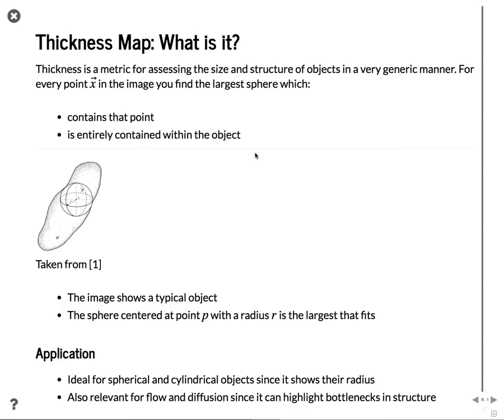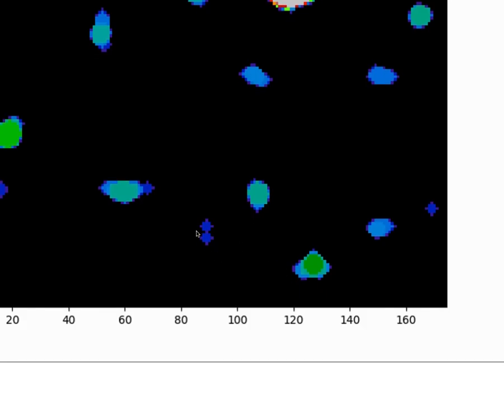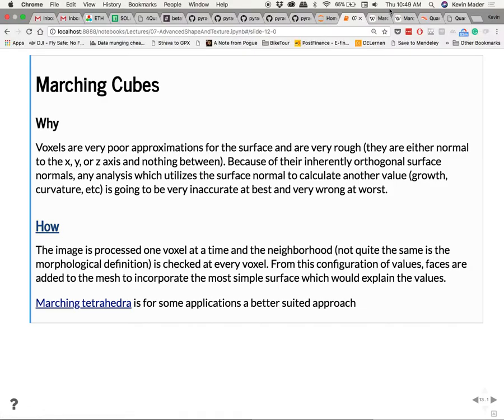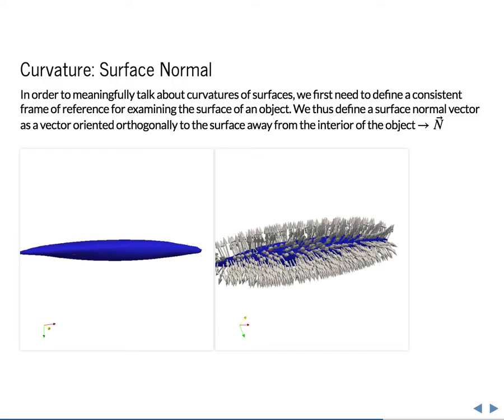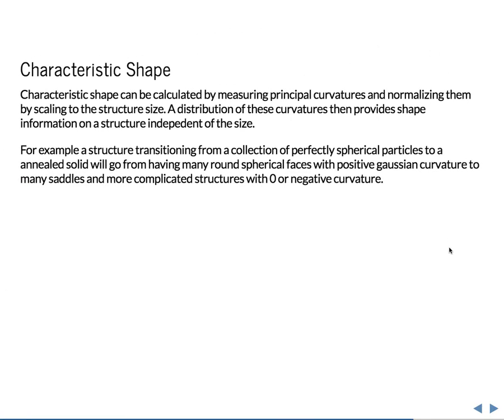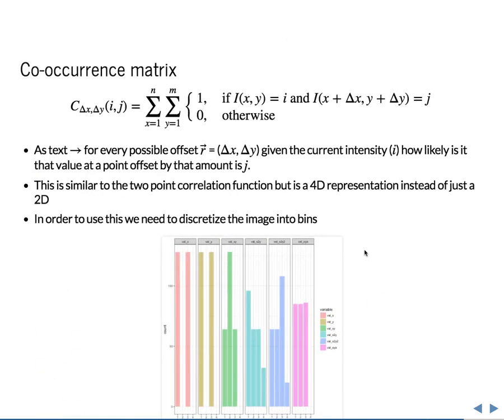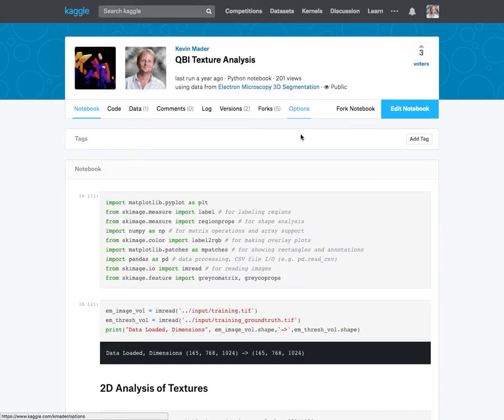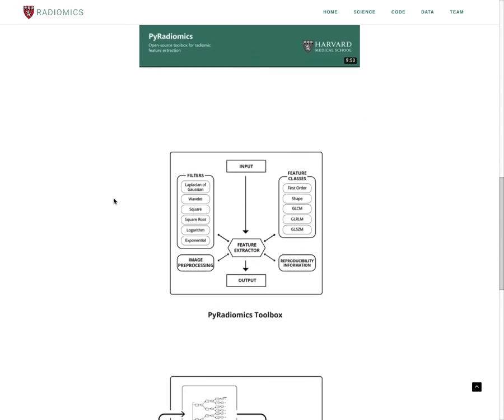QBI Lecture 7: Advanced Shape and Texture, Part 2